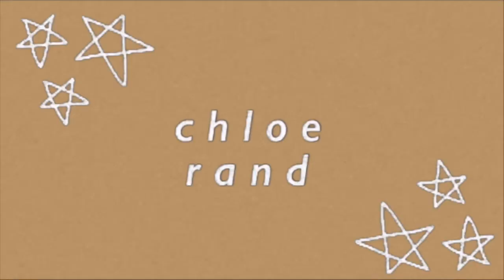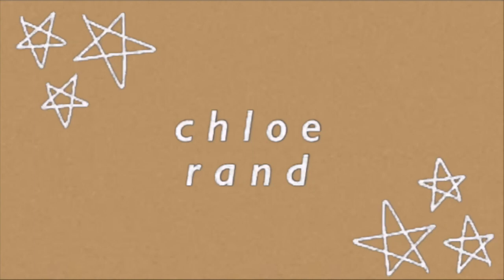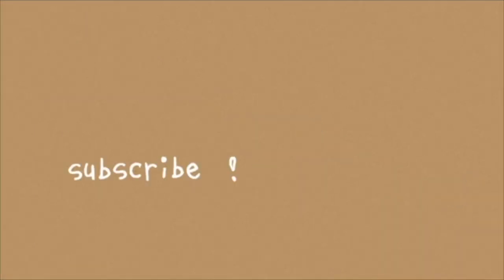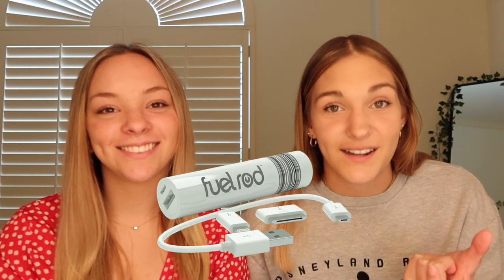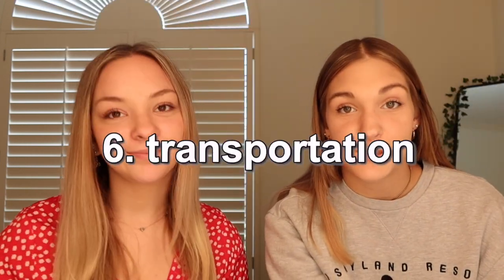DISNEY TIPS + Q&A